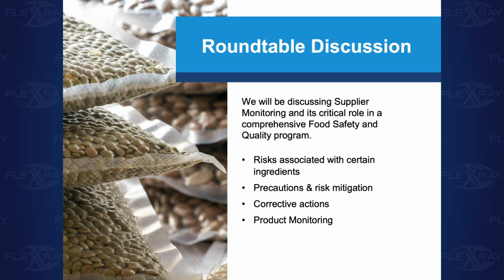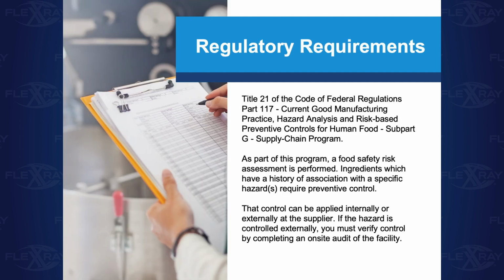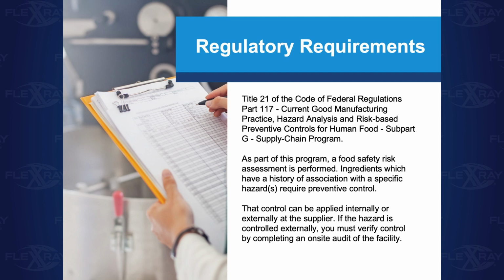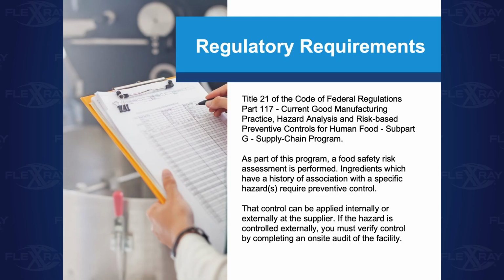Commit to Quality, An Industry Perspective on Supplier Monitoring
This webinar offers an overview of the risk associated with sourcing raw materials and ingredients, describes the potential impact of that risk on production schedules and other areas of the business and suggests a means of combating the issue, supplier monitoring.

0:00 Welcome / Introductions
3:56 Regulatory Requirements
5:45 Common FMC Causes by Industry
15:49 Supplier Audits and Internal Processes
32:01 Common Supplier Issues
40:29 Setting the Standard(s) for FMC
44:23 Types of Supplier Monitoring
52:03 Q&A / Closing Remarks